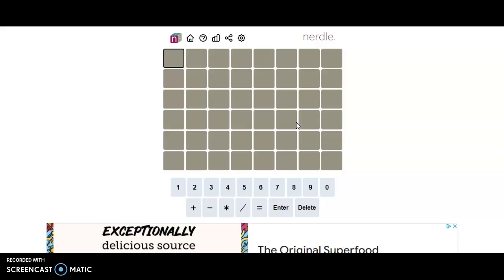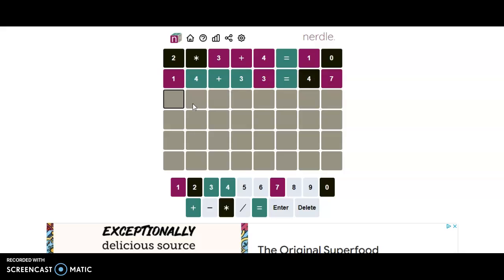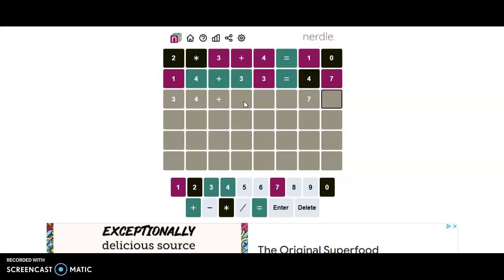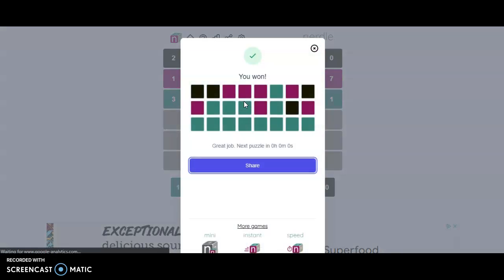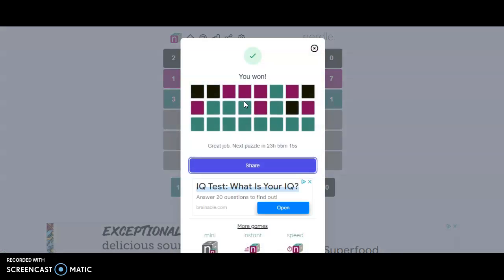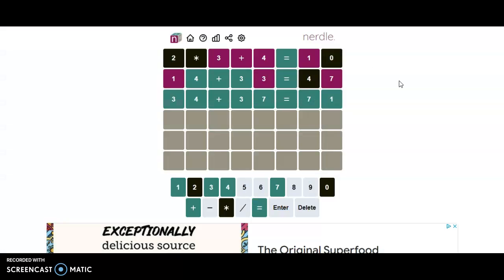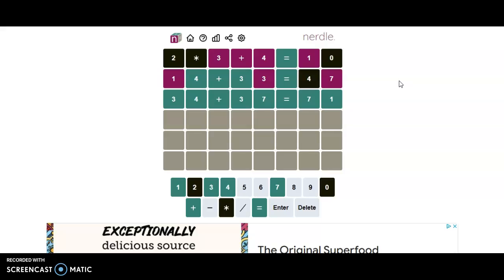Nerdle of the Day for 4/19/2022 Tips/Strategies And Answer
I had said April 18th instead of April 19th because I hadn't noticed that it was already passed 5 pm my time.